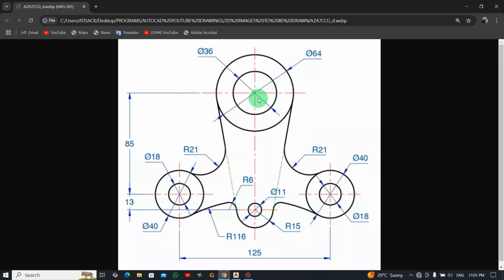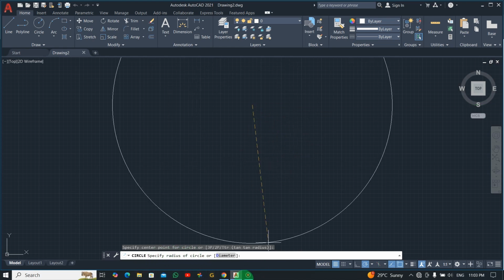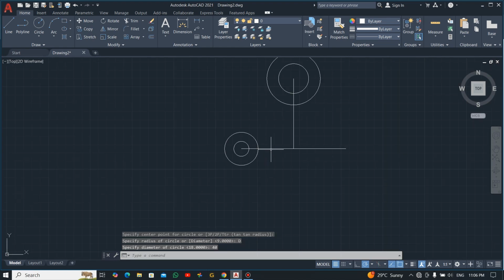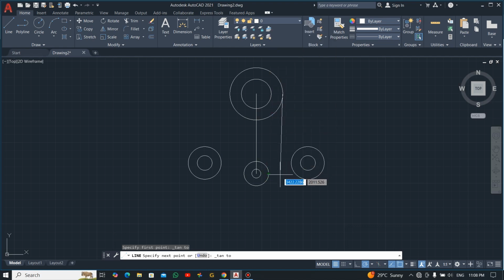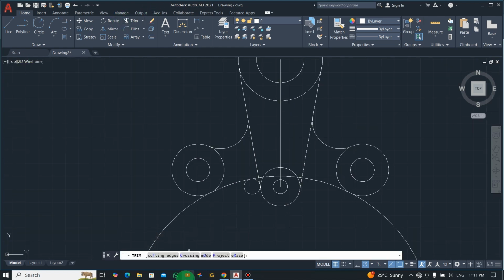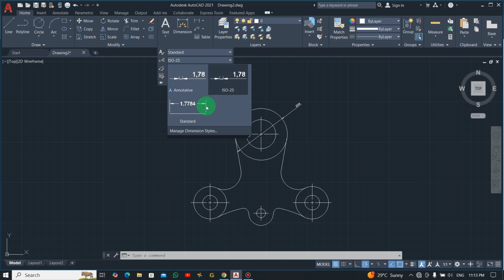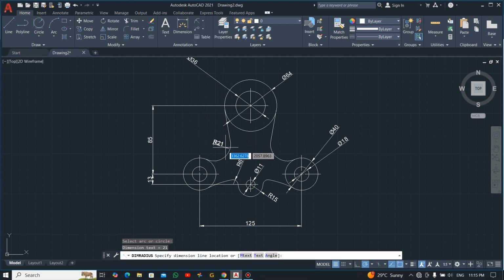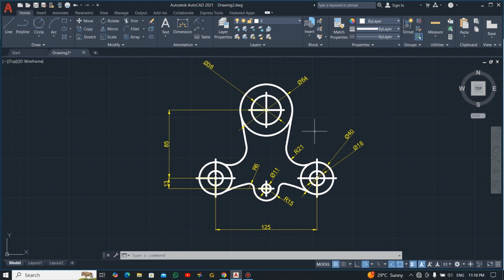AutoCAD 2D Basic Drawing Practice For Beginners #3.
All about AutoCAD lessons.